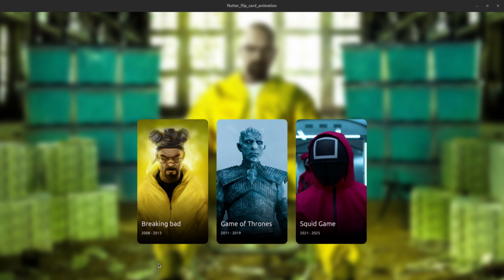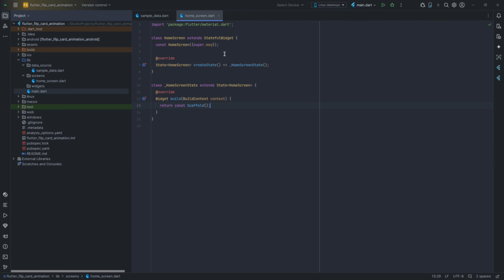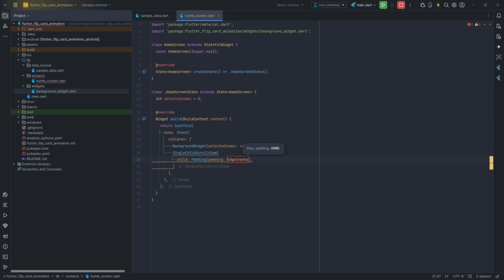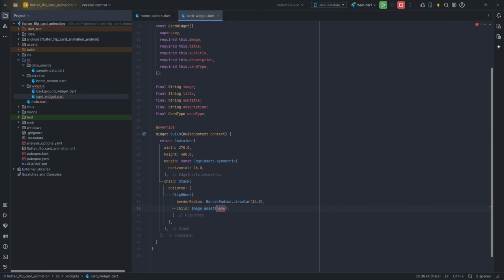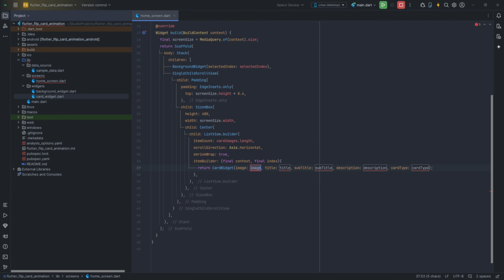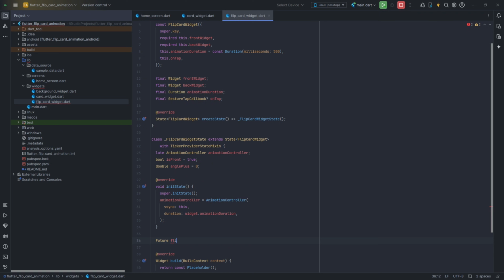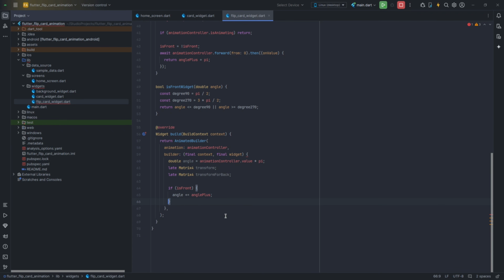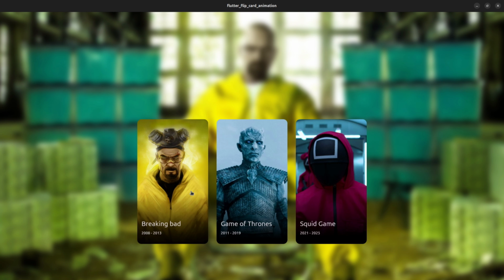Implementation of Flip animation in Flutter - step-by-step training course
Welcome to this Flutter Flip Card Animation project! In this tutorial, we’ll walk you through building a stunning and interactive UI where users can flip cards to reveal more information. This project is perfect for anyone looking to learn Flutter animations, reusable widgets, and responsive design.

How to create a smooth flip card animation using AnimationController and Matrix4.
Building reusable widgets like CardWidget and FlipCardWidget for modular and clean code.
Implementing a dynamic background that changes based on user interaction.
Creating a horizontally scrollable list of cards using ListView.builder.
Using sample data to populate cards with images, titles, subtitles, and descriptions.

📂 Project Structure
flip_card_widget.dart: Handles the flip animation logic.
card_widget.dart: Displays card content (front and back).
home_screen.dart: The main screen integrating all widgets.
background_widget.dart: Dynamically updates the background.
sample_data.dart: Contains sample data for the cards.

Step-by-step guide to building the flip card animation.
Explanation of key Flutter concepts like Transform, AnimationController, and Matrix4.
Tips for creating responsive and reusable widgets.
How to integrate dynamic data and user interaction.

Perfect for beginners and intermediate Flutter developers.
Learn how to create interactive and engaging UIs.
Great for building flashcard apps, product showcases, or portfolio apps.
Modular and reusable code that you can adapt for your own projects.

Whether you're building a flashcard app, a product showcase, or just want to learn Flutter animations, this project has you covered. Follow along and level up your Flutter skills!